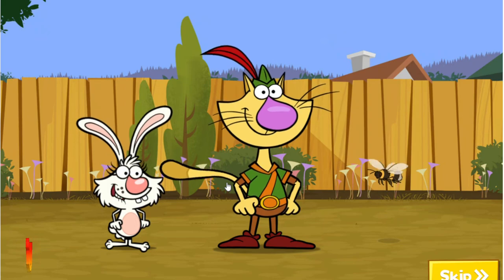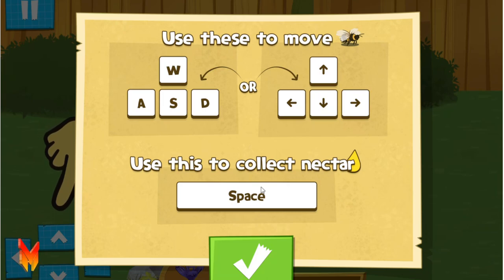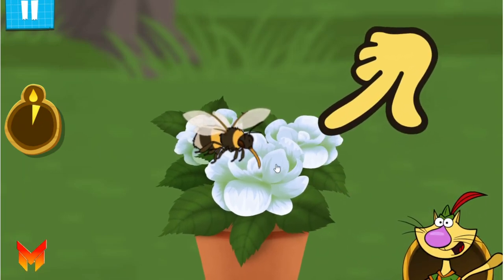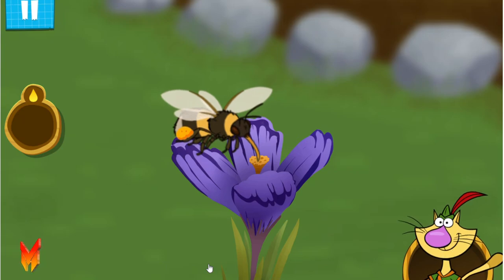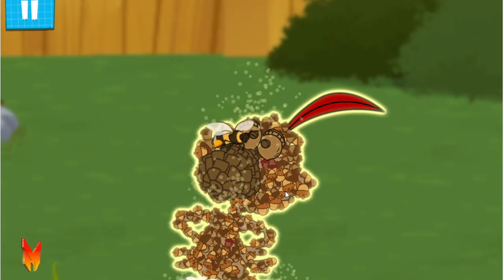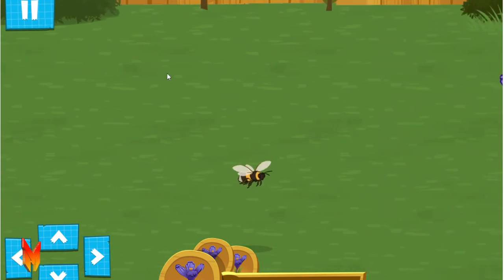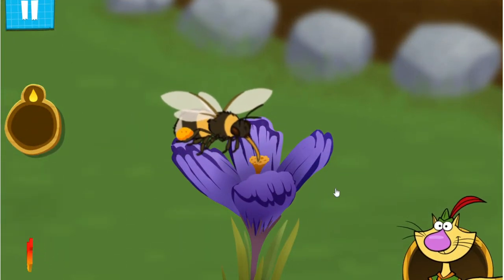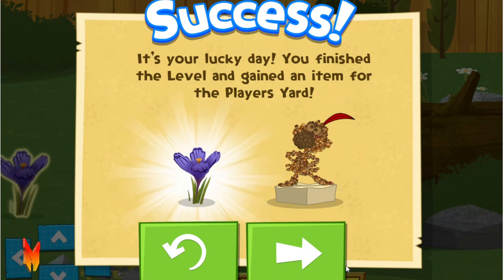Nature Cat Games and Stories Episodes 2